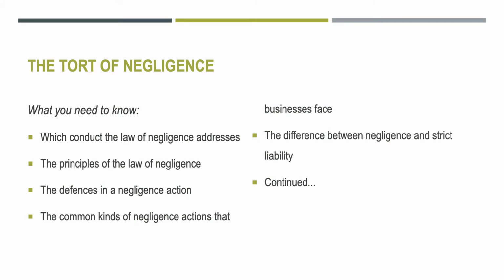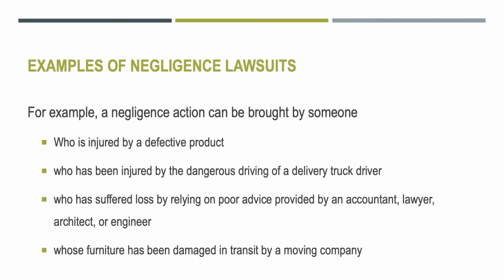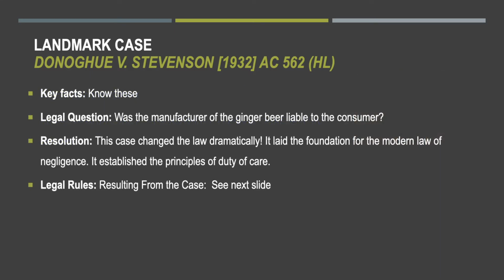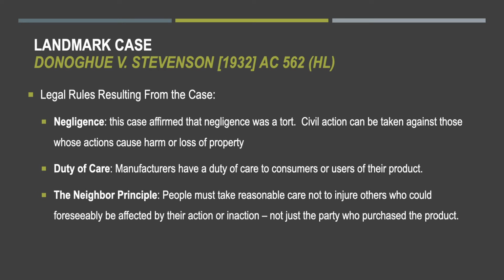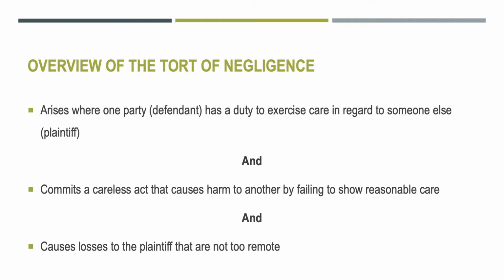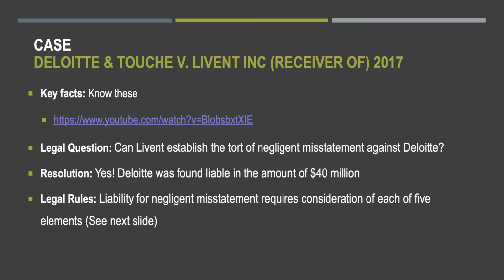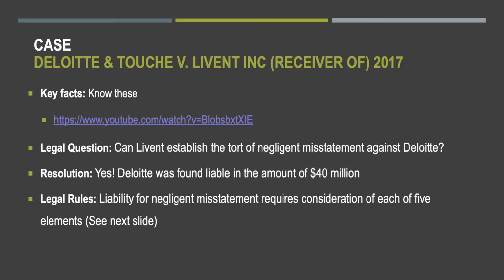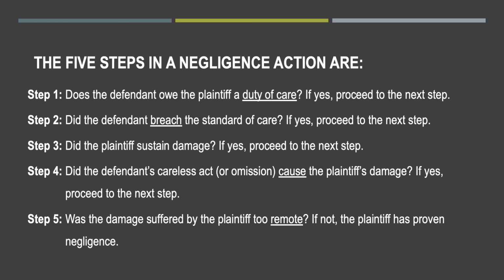M3 Lesson 2A